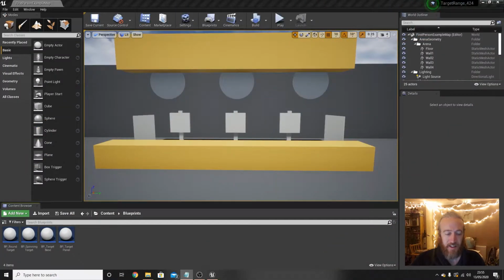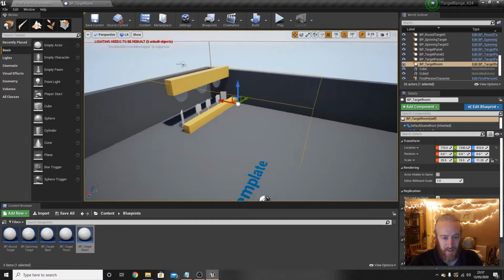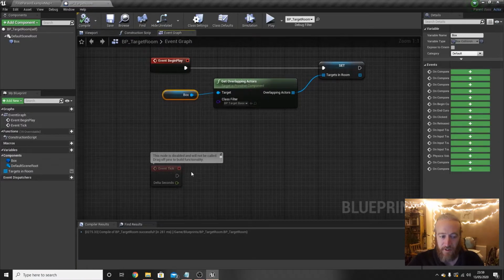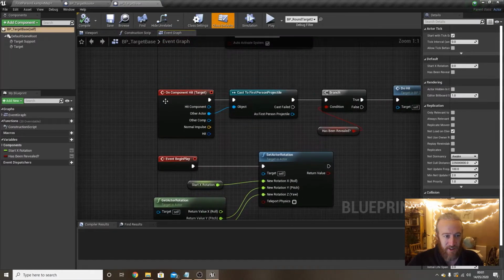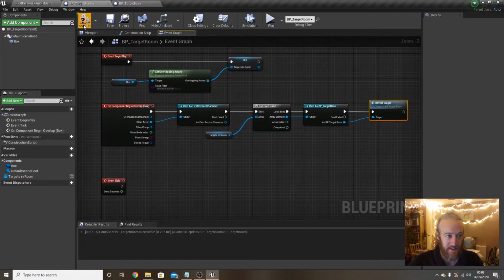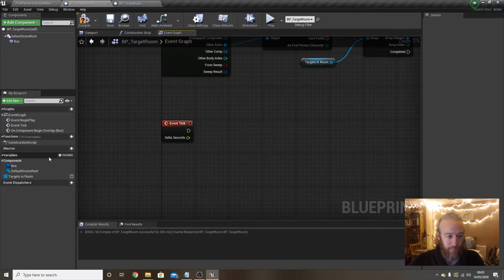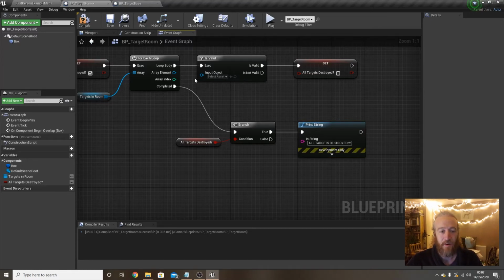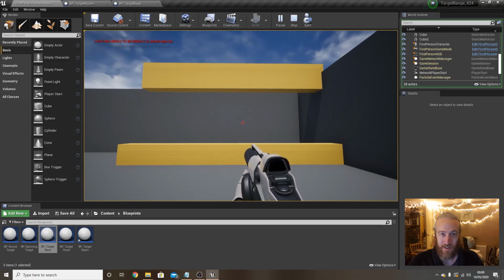Unreal 4 Blueprint Tutorial - Beginner Target Range (pt.5/6)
In this series we are using Blueprint in Unreal Engine 4 to create a simple, but flexible, target range system. This could be expanded to create the "killhouse" style levels that you get in some FPS's.

The series is aimed at the beginnner, all steps are explained in detail.

In this part we develop a Blueprint to divide our target range up into rooms, and control when the targets are revealed..